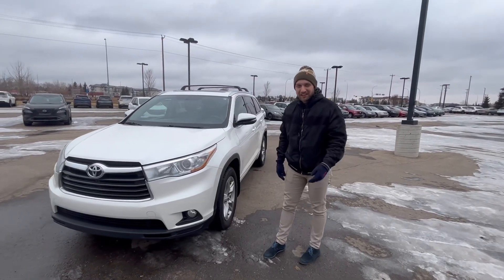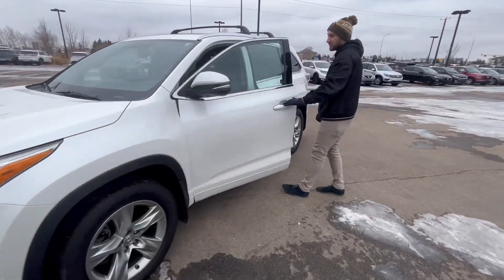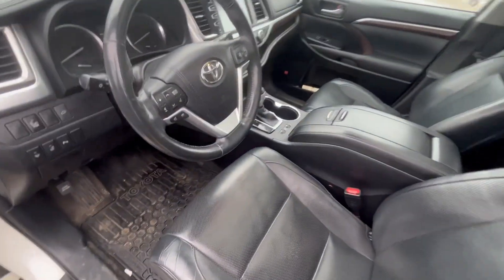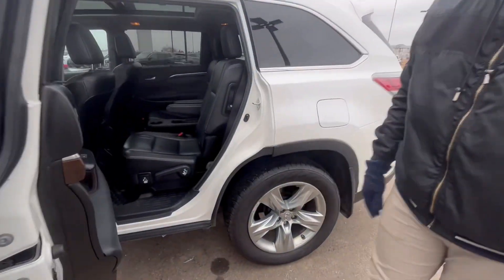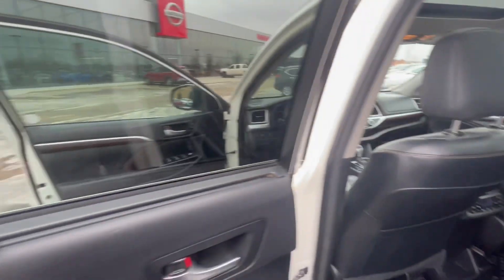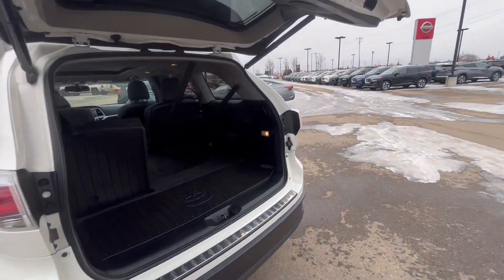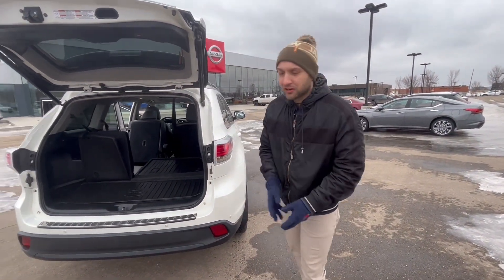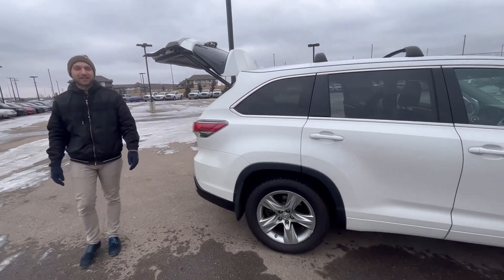Living the highlander life!